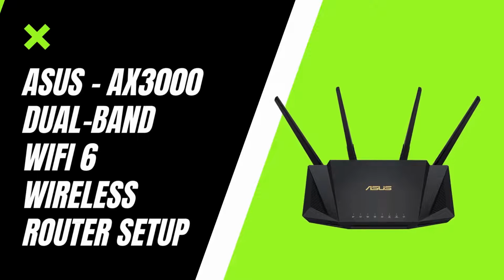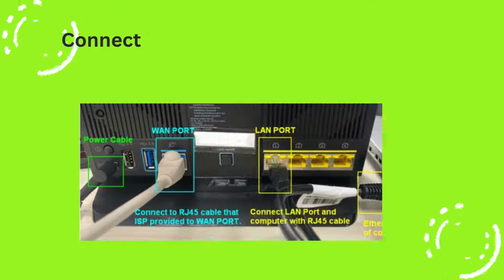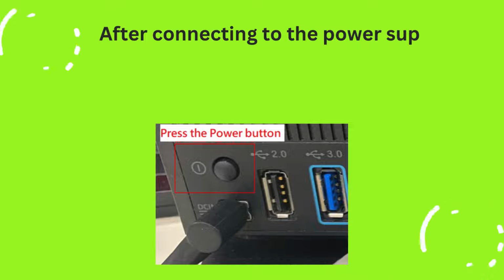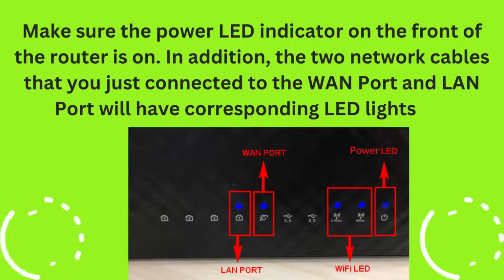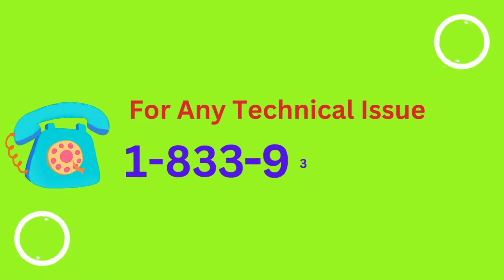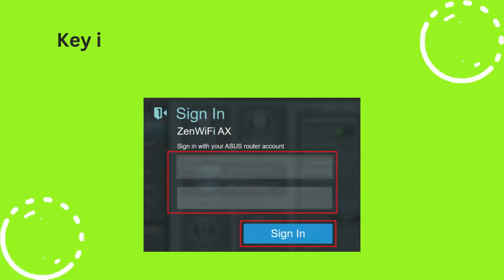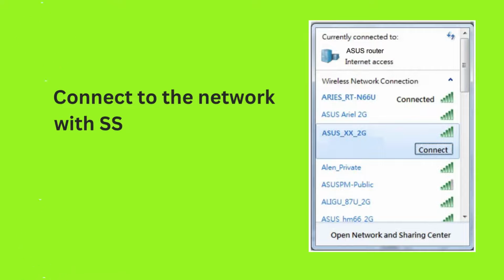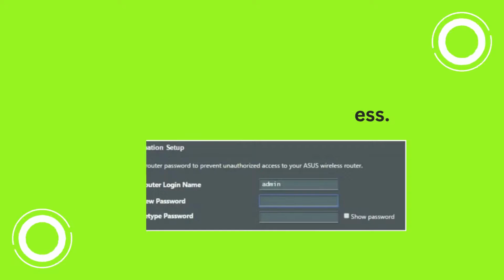ASUS AX3000 Dual Band WiFi 6 Wireless Router Setup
Easily complete the ASUS AX3000 Dual Band WiFi 6 Wireless Router Setup with the help of this video. If you have any issue while setup then you can easily resolve using the given solution.

Timecodes:
0:15 "ASUS AX3000 WiFi 6 Wired Connection"
0:35 "Insert AC Adapter to the DC-IN Port"
1:15 "Technical Solution"
1:42 "Asus WIFi 6 Wireless connection"
2:06 "Setup a password for your router"

The process will resolve the setup issue. You can get more details and information by reading us